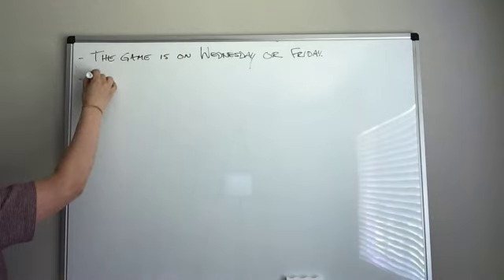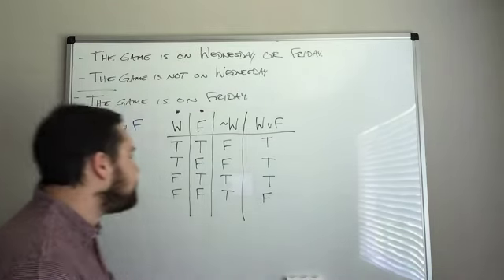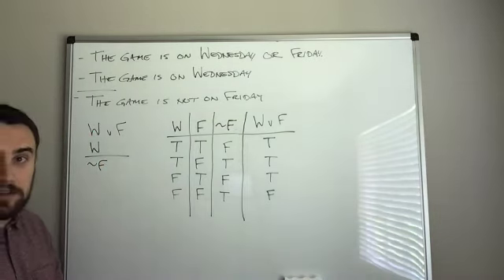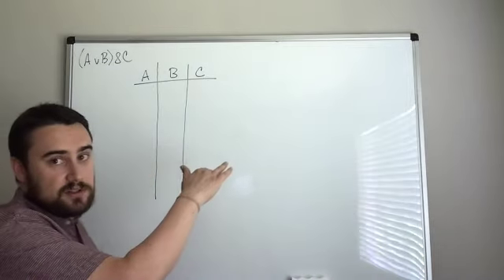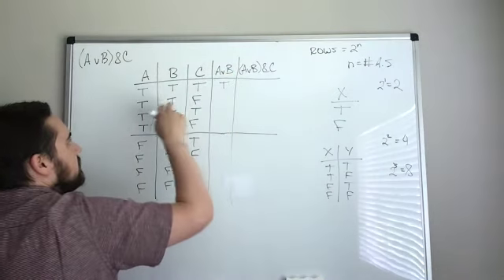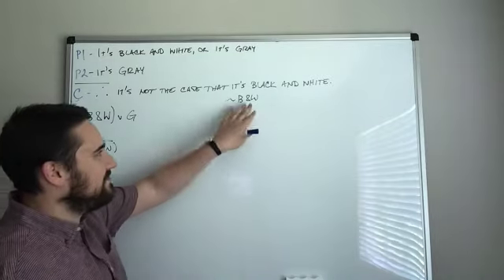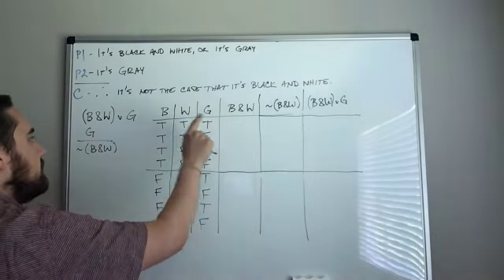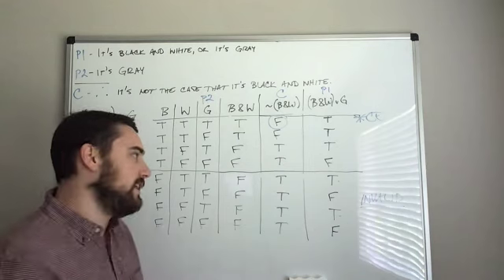3 Validity, Truth Tables with 3 Atomic Sentences SD 480p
In this video, we learn how to test for validity with the aid of a truth table, and then how to construct a truth table with 3 atomic sentences.